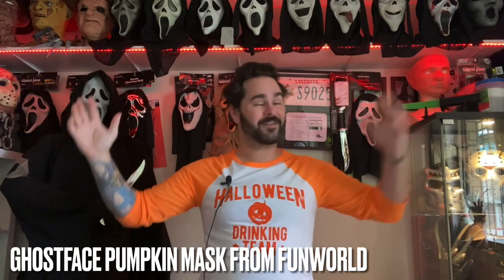They made a Jack O Lantern Ghostface? The new(ish) Pumpkin Ghost Face scream mask from Fun World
That’s right, they made one of the coolest mask designs ever, does it rock? Does it suck? Tune in and find out.